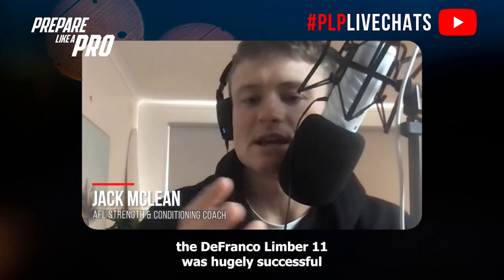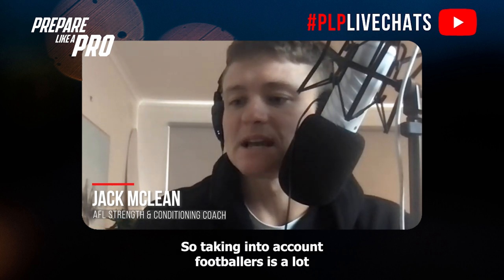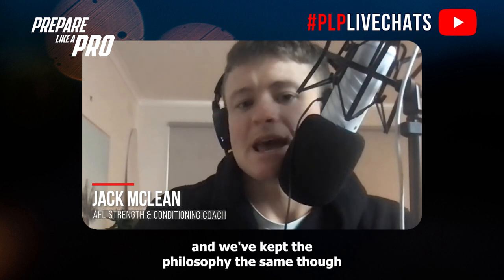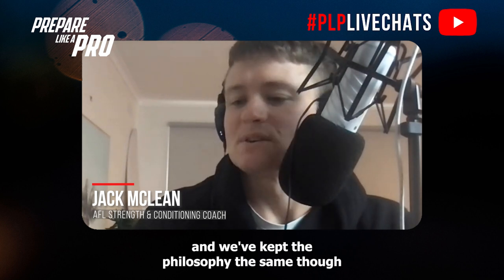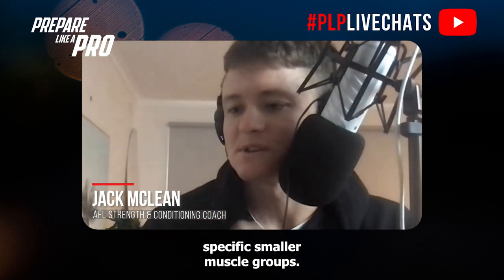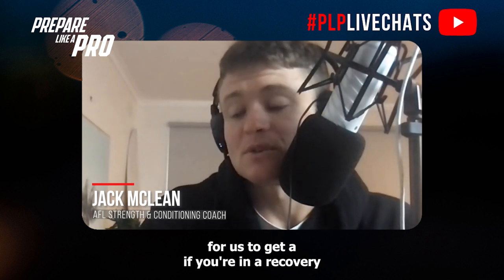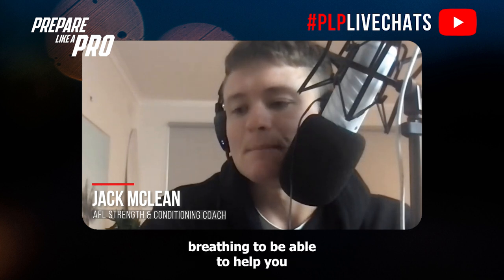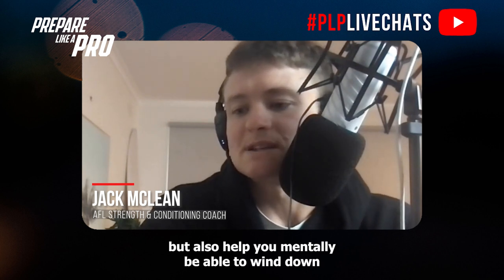bitesize - Optimize Your AFL Game Prep and Recovery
Highlights from the episode:

00:00 DeFranco Limber 11 Adaptation for Footballers
00:56 Detailed Mobility Routine
01:45 Importance of Breathwork while mobilizing
02:15 Warm-Up before a Game
03:06 Cooldown After a Game

Adapted Protocol for AFL: The D Franco Limber 11, initially successful for NFL players, has been adjusted for AFL players to accommodate their higher volume of running, with a focus on the lower limbs, including feet, calves, and ankles.

Self-Myofascial Release and Mobility: The routine begins with self-myofascial release using a lacrosse ball on the feet, shins, and glutes, followed by mobility and flexibility exercises.

Breathing for Recovery: Post-game recovery emphasizes the importance of breathing techniques like box breathing to help athletes relax mentally and physically, promoting better sleep.

Warm-Up Routine: A typical game day warm-up includes low-intensity mobility drills, running mechanics, and light football activities 30-50 minutes before the game to prepare the body while keeping arousal levels low.

Cool-Down Techniques: Effective cool-down methods include relaxation exercises, ice baths, flush massages, or pool sessions to reduce inflammation, promote blood flow, and help the body and mind relax.